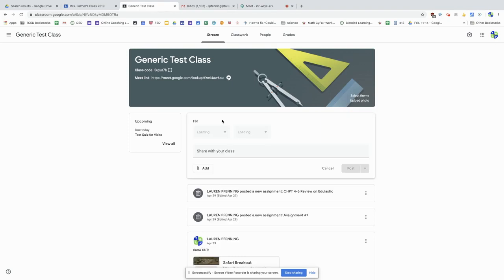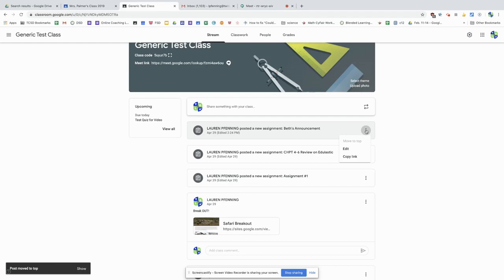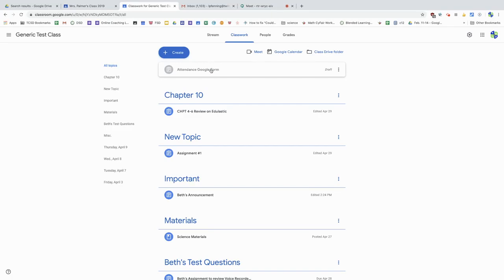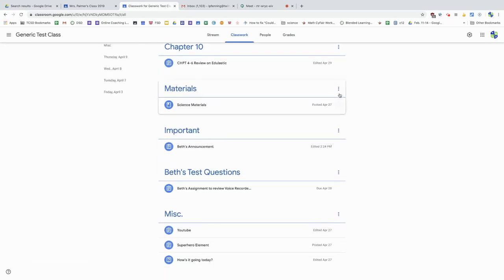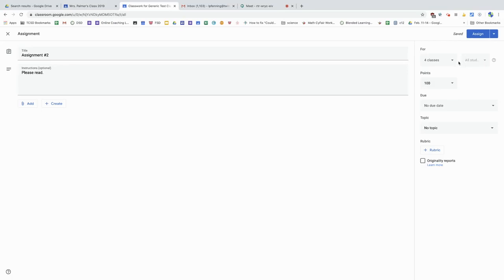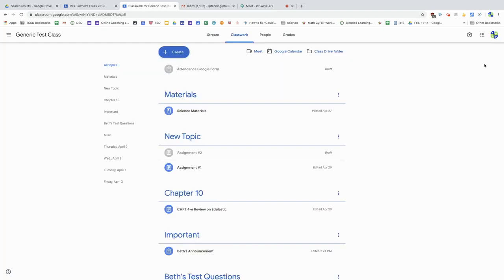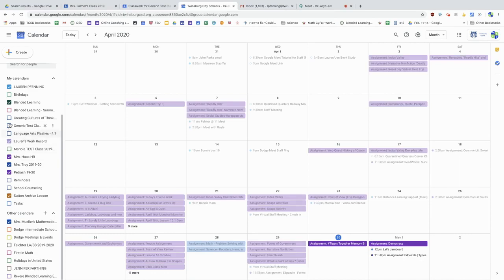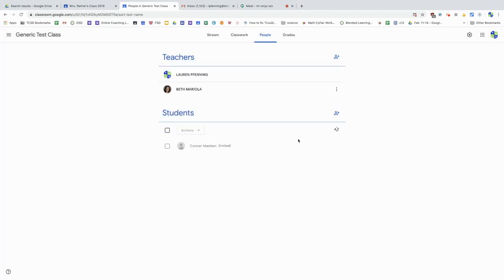Basic tips for using Google Classroom